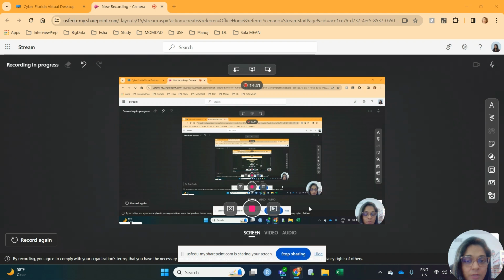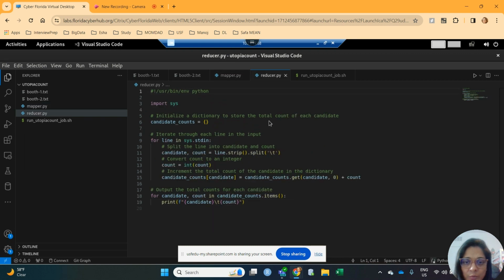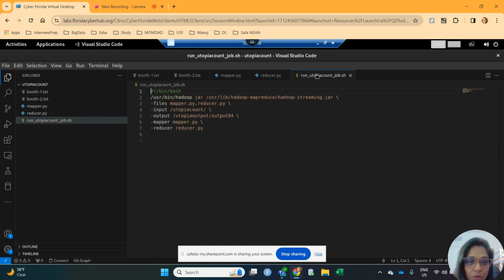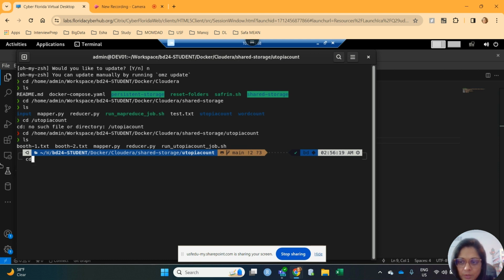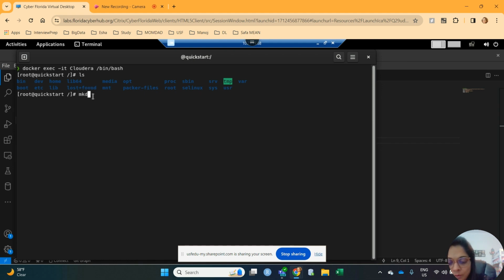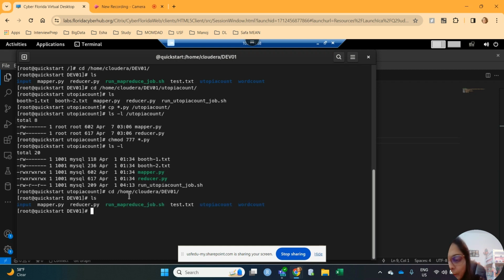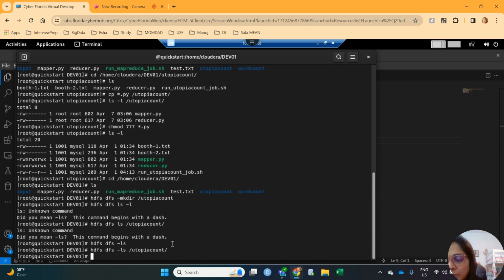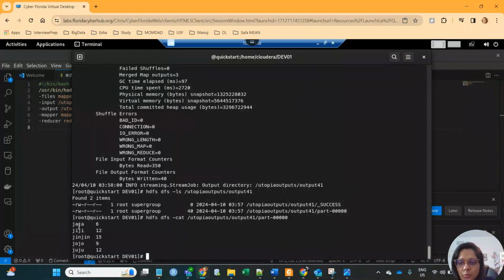Cloudera MapReduce Tutorial: Analyzing Utopia Vote Count Data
Explore the core of MapReduce and its application in processing vast datasets with our tutorial. Dive into Mapper and Reducer components, fundamental to the MapReduce model, and learn their roles in data processing. Using sample voting data from Utopia, we'll tally candidate votes across polling booths. The Mapper parses votes, while the Reducer aggregates counts, offering a consolidated result. With step-by-step guidance, we'll execute the MapReduce job via Hadoop Streaming in Cloudera. Whether a novice or expert, unlock the potential of Cloudera MapReduce for data analysis.